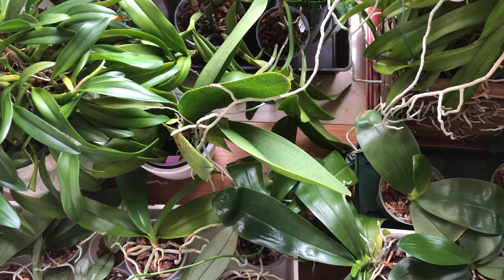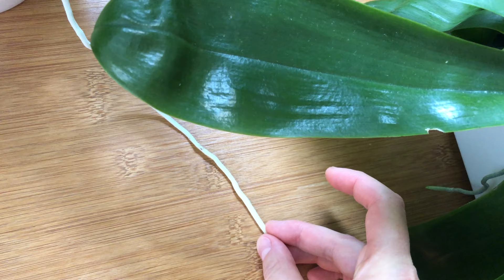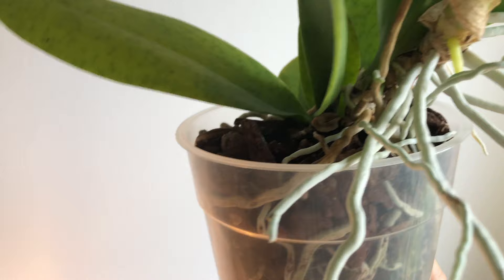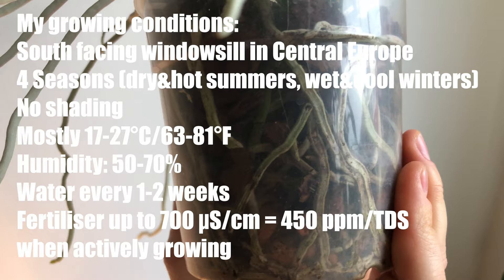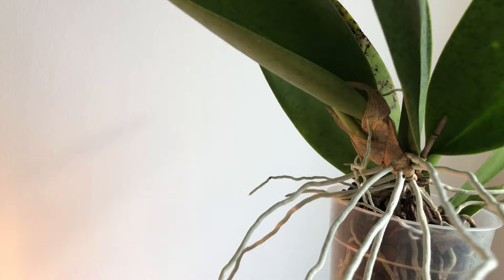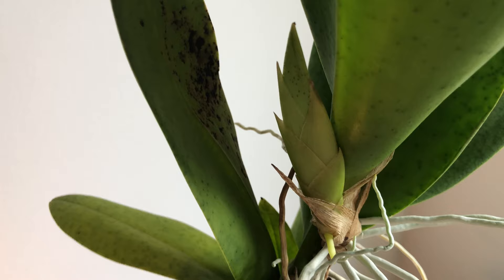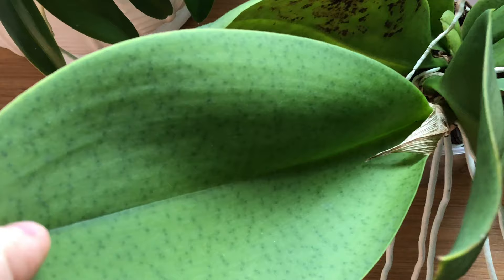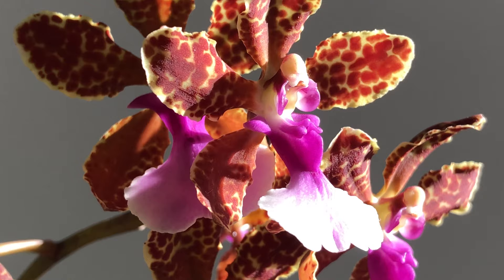Trichocentrum lanceanum - A Mule Ear Oncidium Grown Potted On The Windowsill - Spotlight